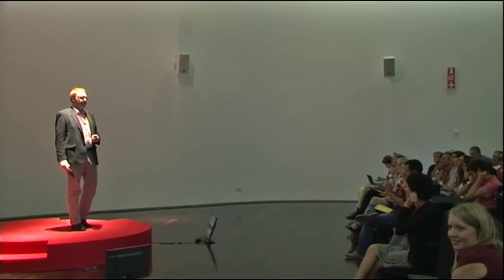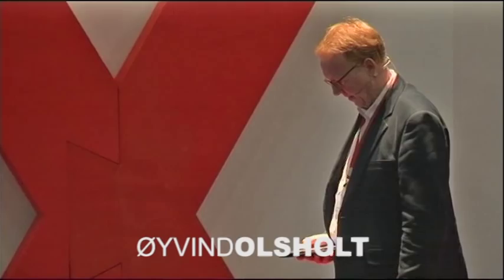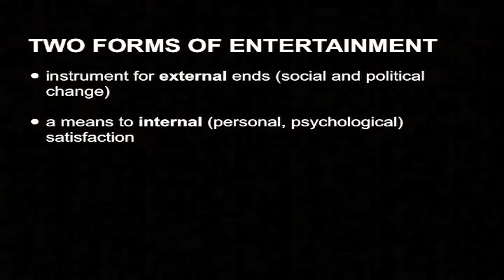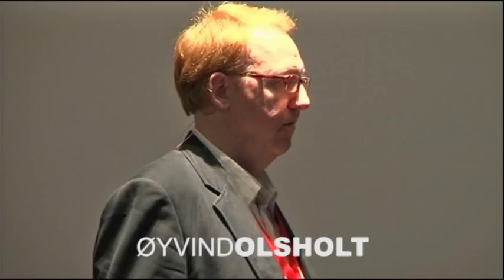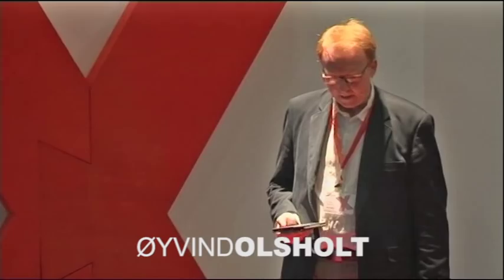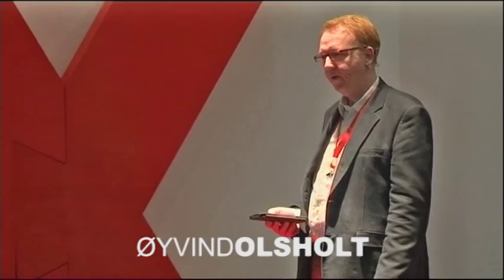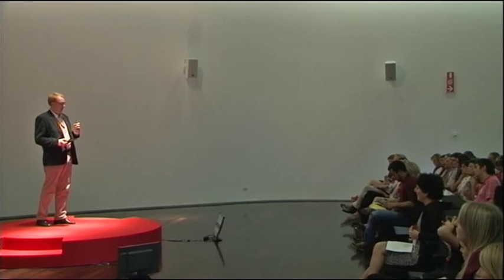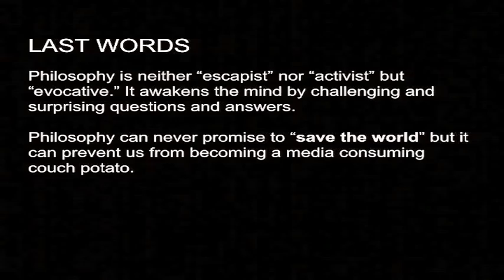Rethinking Entertainment: Philosophy As Evocative Fun: Øyvind Olsholt at TEDxTransmedia2012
Øyvind Olsholt is a Norwegian kids' philosopher. He has worked in the field of philosophy for children since 1997. In 2000, he co-founded Children and Youth Philosophers and has since participated in a number of philosophy projects for kindergartens, schools and museums. He has arranged philosophical summer camps for children and a weekly philosophy club for children.
He is co-author of the books Philosophy in School (1999) and Philosophical Dialogues in Kindergarten (2008).
At TEDx Transmedia, Øyvind argued that philosophical practice could provide a means to 'rethink entertainment.'